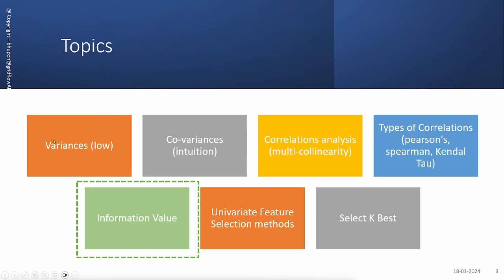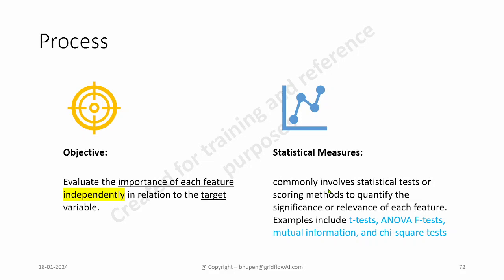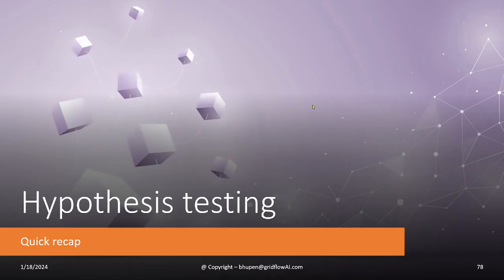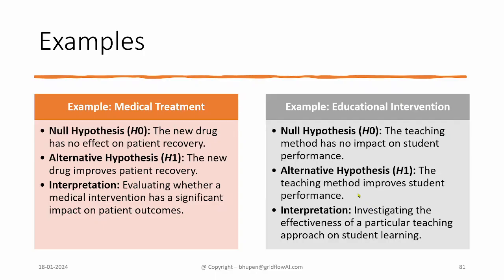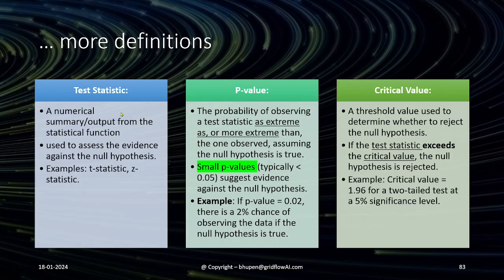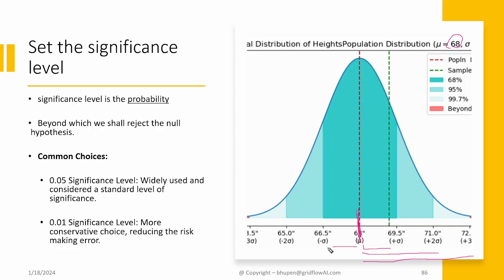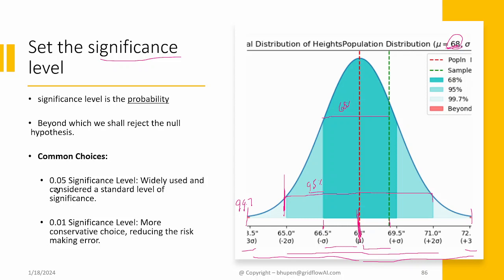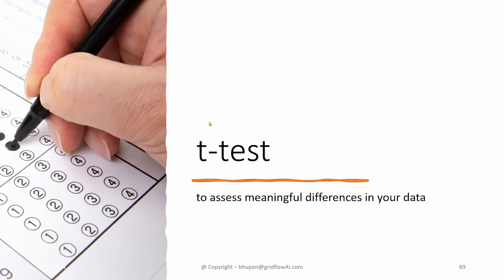Individually Strong: Univariate Feature Selection Techniques Explored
Univariate feature selection is a method used in feature engineering to select the most relevant features based on their individual performance with respect to the target variable.

It evaluates each feature independently and ranks or scores them according to their statistical significance.

Common techniques include chi-squared tests, mutual information, and analysis of variance (ANOVA).